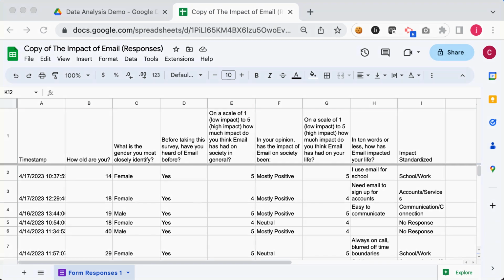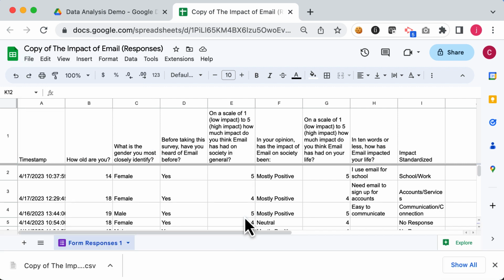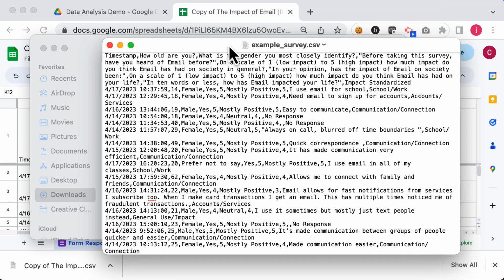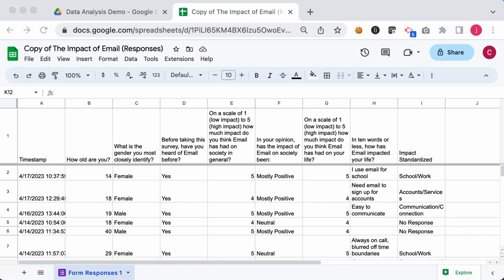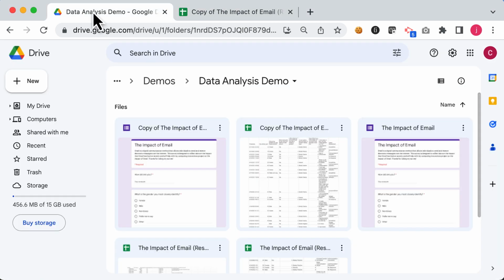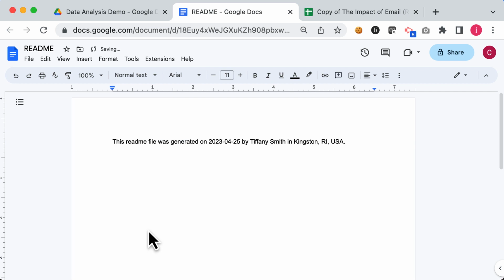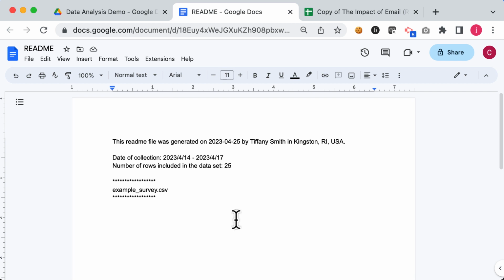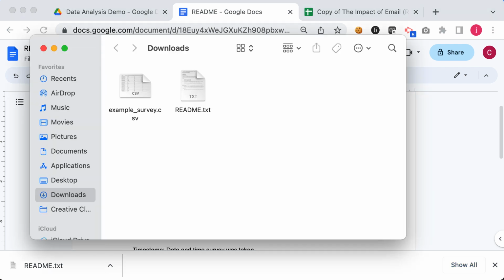Packaging Survey Data to Share